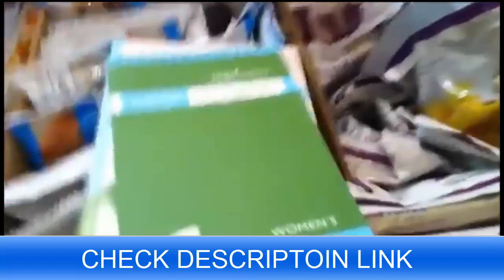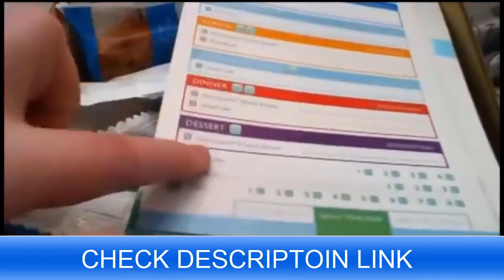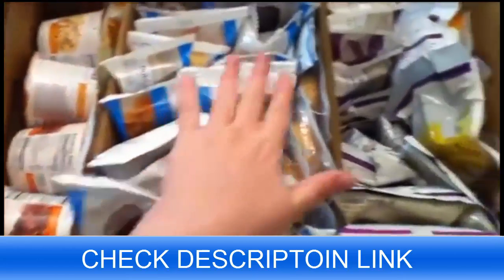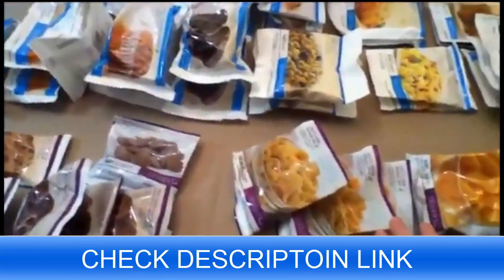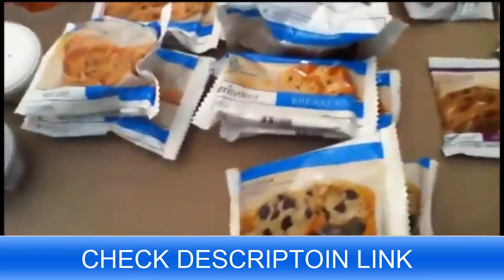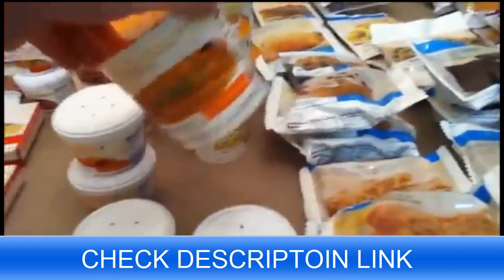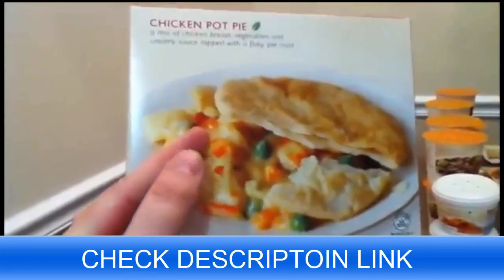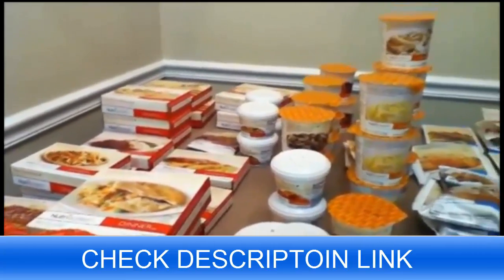nutrisystem | how i lost 50 lbs weight loss journey before and after by weight loss tips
Nutrisystem is an easy-to-follow and effective diet program, and offers great convenience to its users. Save on Fast Five meals backed by the Glycemic Index.

Nutrisystem is an economical way of losing weight, with very little time investment.

Individuals who do not like determine the calorie requirements, plan the diet, shop for the groceries and cook meals will definitely love Nutrisystem’s diet plans.

Initially you will find good amount of weight loss from 3 to 5 pounds. Later, you will steadily lose about one to three pounds a week. However, you need to make sure that you are following the program strictly.
All you will do is simple choose your menu choice from its official website and reheat the pre-prepared and packaged microwavable pouches just before consuming the meals.

Nutrisystem takes care of all the calorie counting and cooking part for you.

Nutrisystem provides different diet plans for men, women, vegetarians, diabetic patients, senior citizens, and others believing that different individuals have different diet requirements. So, you can choose diet plans as per your requirements. Diet plans at Nutrisystem are customizable.

Nutrisystem diet plans include 5 portioned-meals per day, plus snacks and desserts.

Almost all the meals offered by Nutrisystem are shelf stable. So, you can store them at room temperature. Some of them are frozen meals that you need to refrigerate soon after receiving and microwave them before consuming.

Nutrisystem has a great range of snacks and desserts varieties in its menu. So, you do not have to stick just to meals in order to lose weight. You can snack during afternoons and evenings just like a normal individual.
Nutrisystem allows you to track your weight loss progress through the tracking tool available on its official website. It is very simple to use.

Nutrisystem is offering 14-day risk-free guarantee. So, if you are unhappy with its service, you can send the unused packs to get the money back.